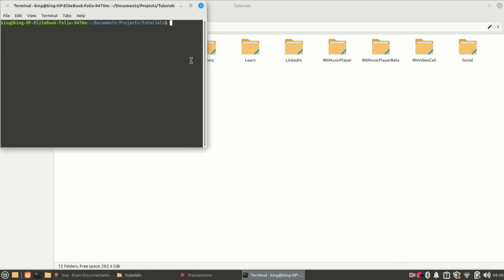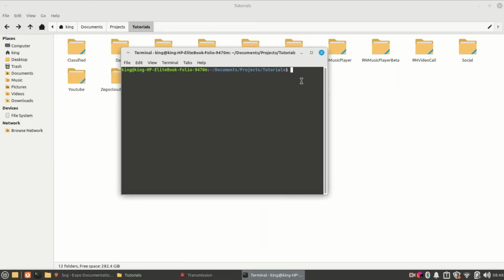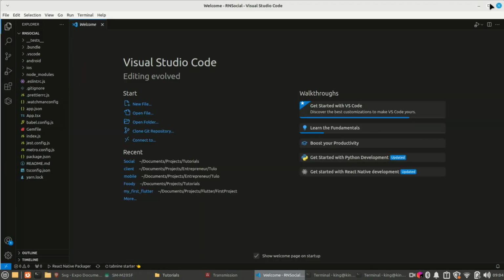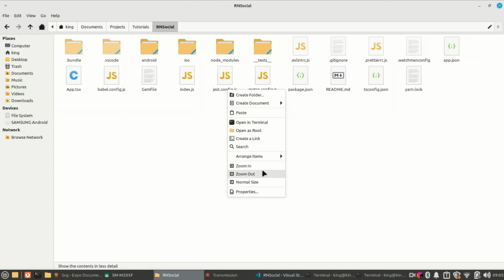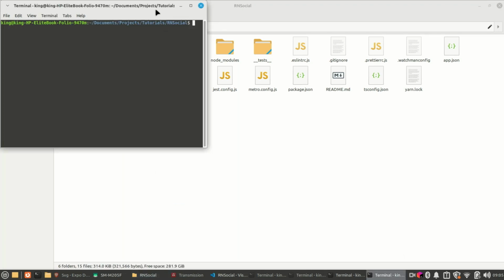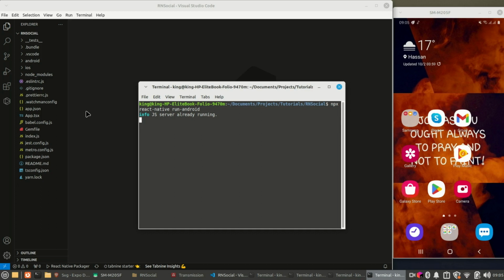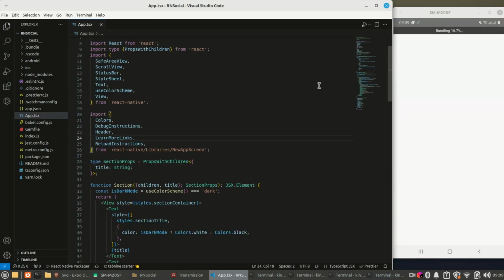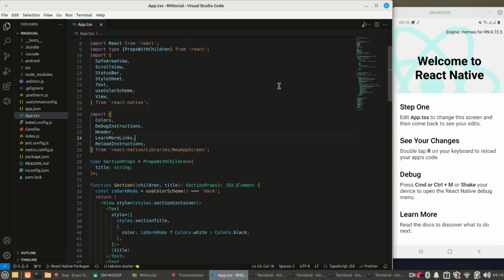Master React Native With Social Media UI | Project Setup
This channel aims at giving you react native design tutorials that you don't see nowhere on YouTube. At least for free.